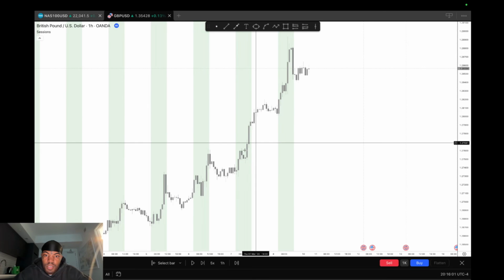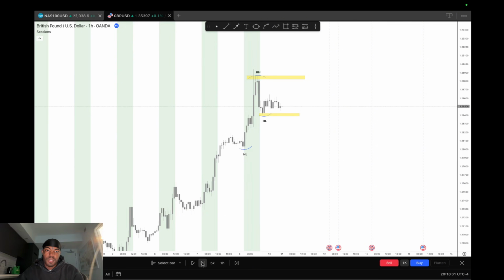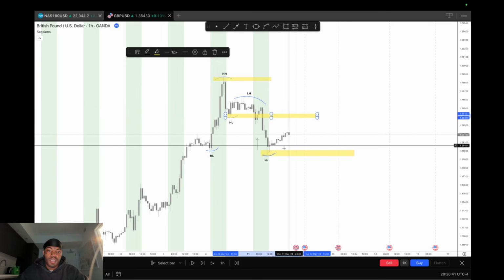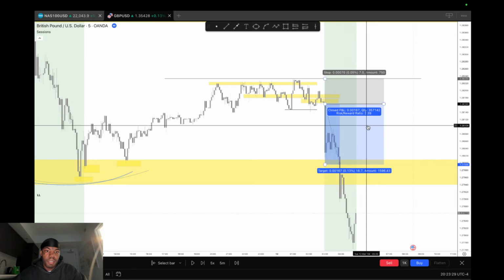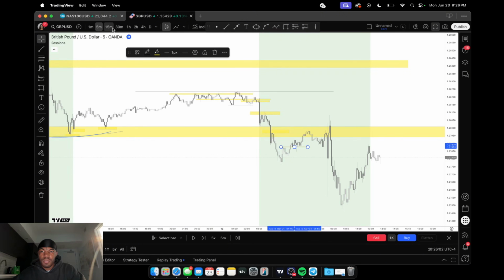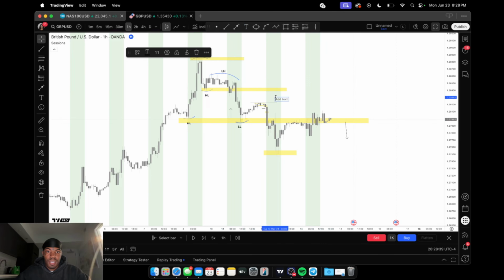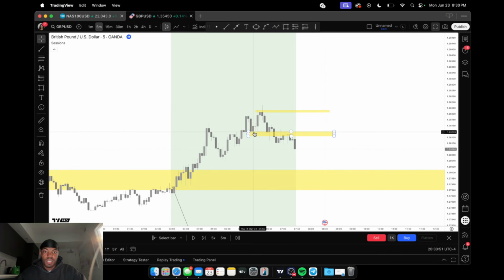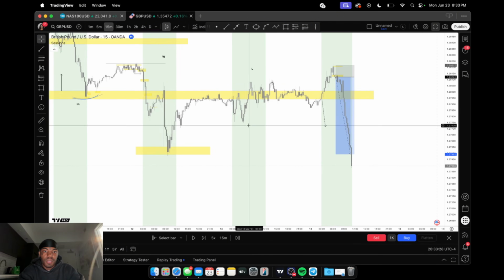Trading Course Day 7: How to Mark Up Charts